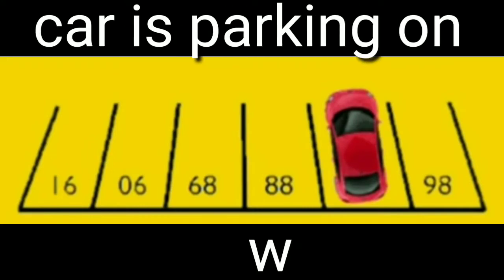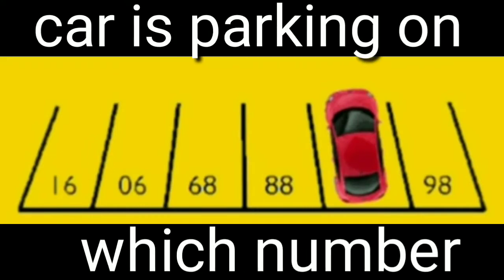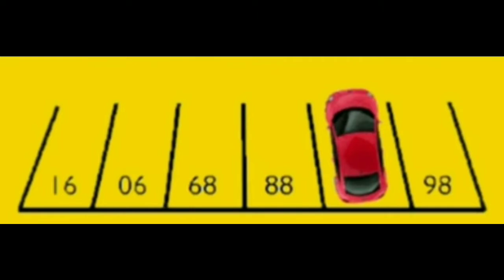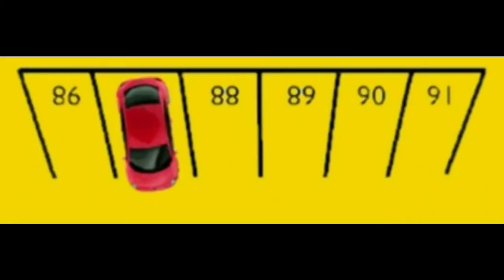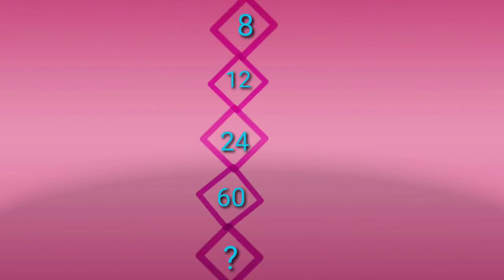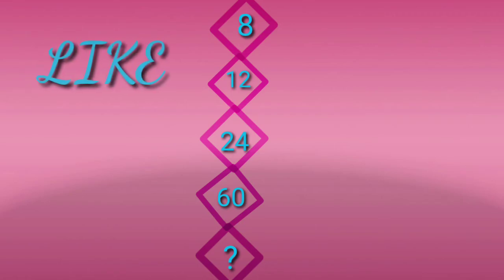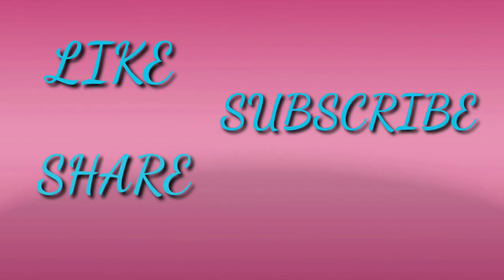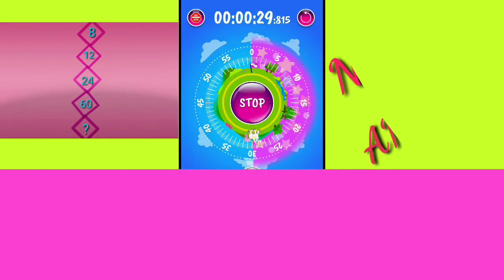Car parking puzzle |IQ test | how to solve puzzles | what's up viral puzzles | Brain Teasers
Maths puzzles | IQ test | how to solve puzzles | what's up viral puzzles | Brain Teasers

It will improve your thinking skills 🤔🤔🤔🤔